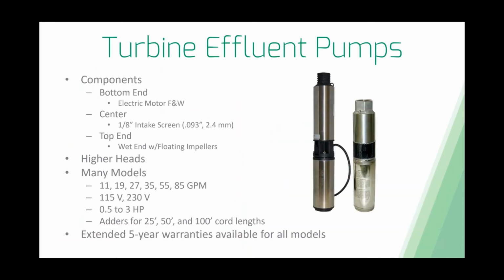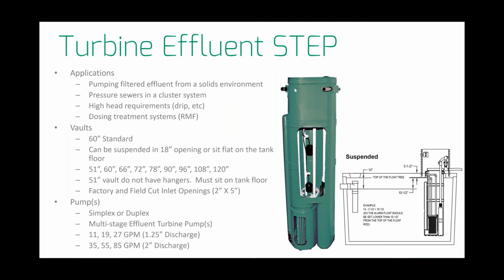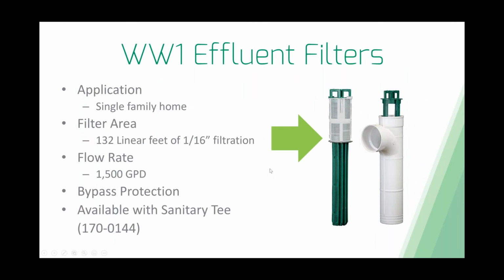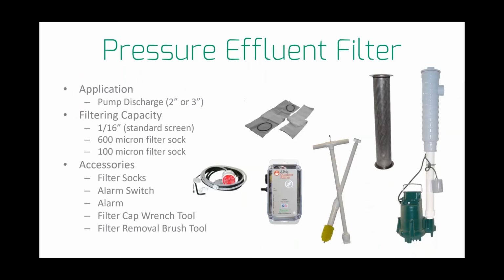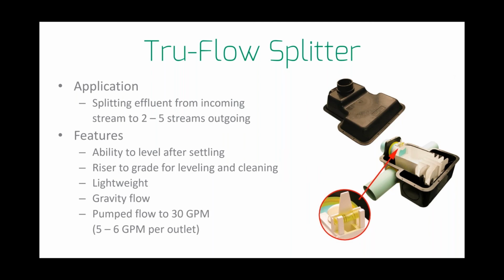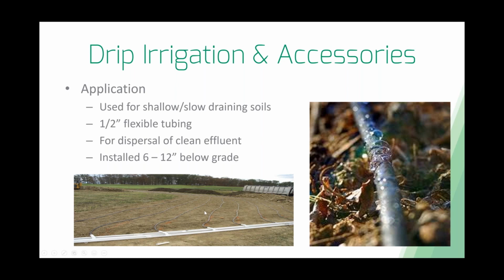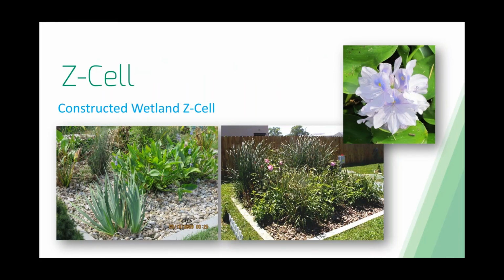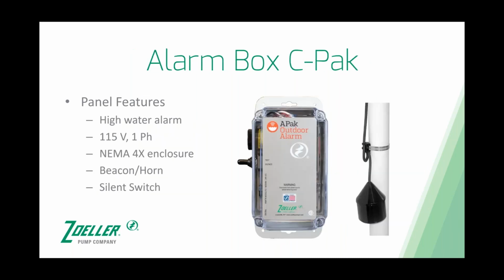Zoeller Environmental Products Overview Webinar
Zoeller Pump Company offers a variety of products used for the collection, treatment, and dispersal of residential and community wastewater. This webinar covers an overview of this Environmental Products offering.

Our presenter, Wes Combs, has been with Zoeller Company since 2006. His roles have included Onsite Sales Manager, Regulatory Specialist for Clarus, and Market Development within Clarus responsible for assisting in market development of various international markets as well as product compliance domestically and internationally, and Clarus Product Marketing Manager. Currently, Wes is Zoeller’s Environmental Products Marketing Manager. He holds a Bachelors in Agronomy from the University of Kentucky.